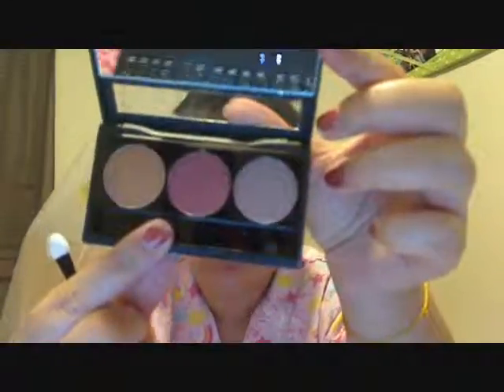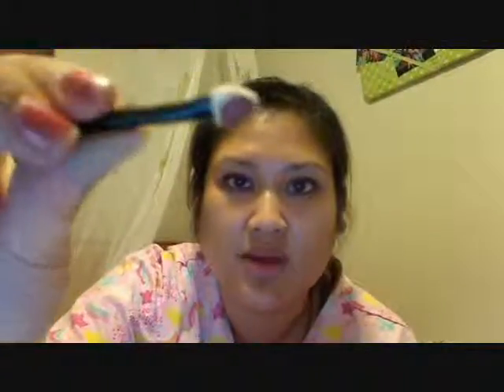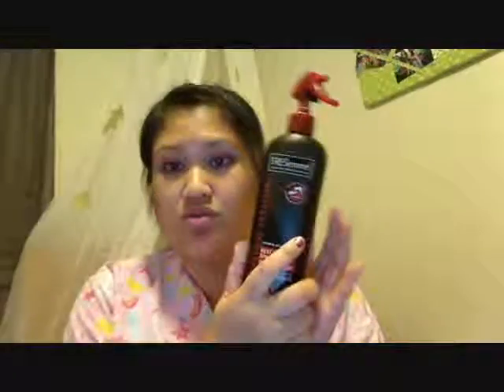Ulta Haul Part II:NYX eye shadows & and loreal De-crease eye shadow base review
NYX eye shadows & and loreal De-crease eye shadow base review

Show and tell time again, wanted to show you how awsome these colors are and are just as good as mac!! I think.